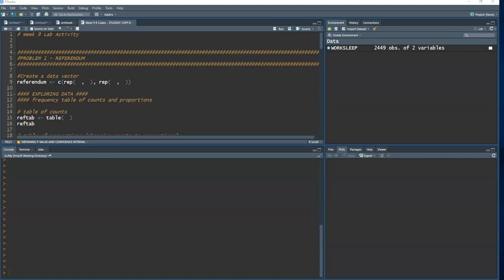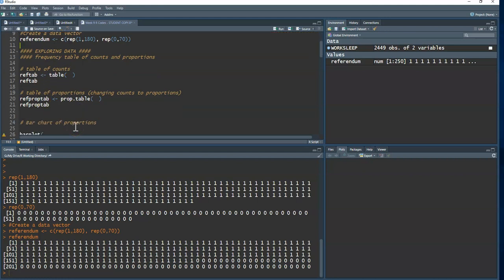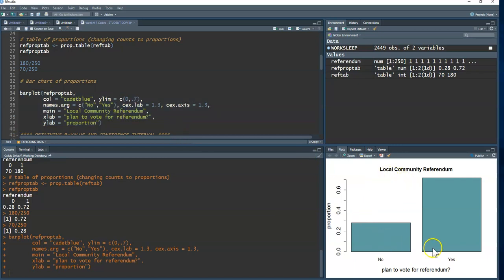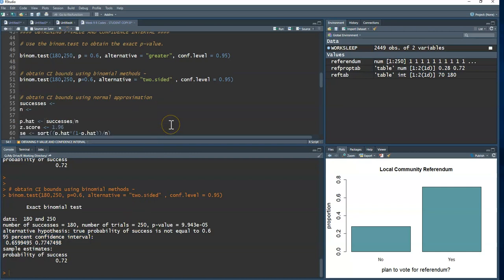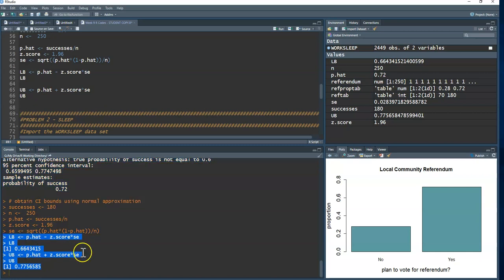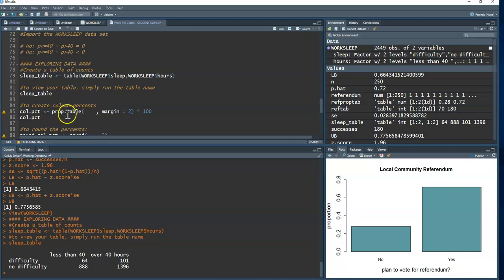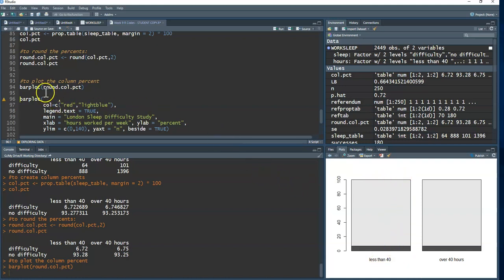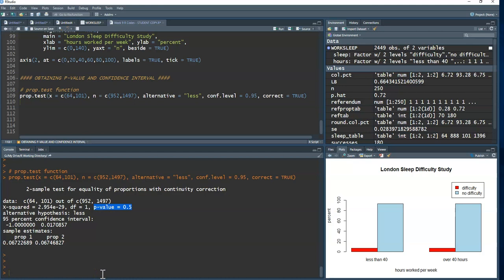ST 352 Week 9 - Proportion Problems in R Studio